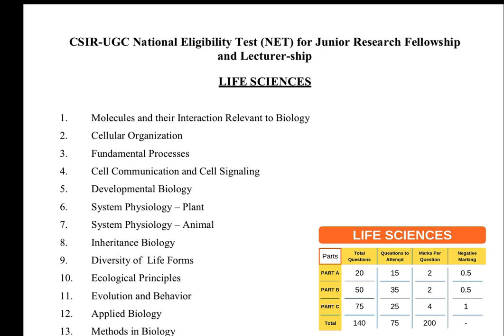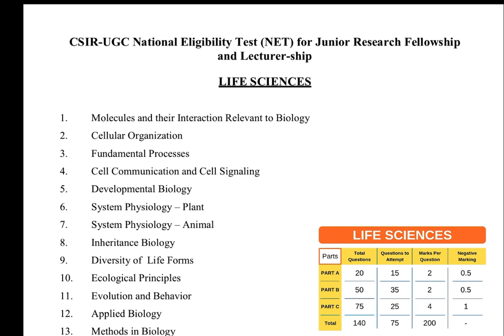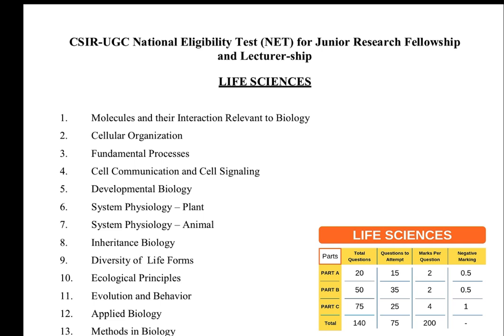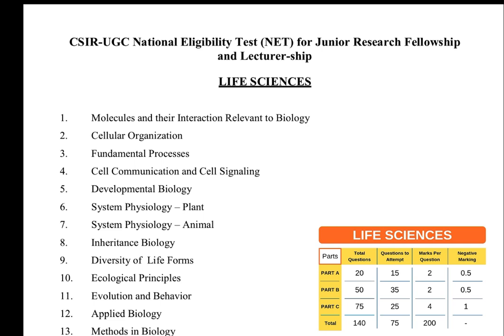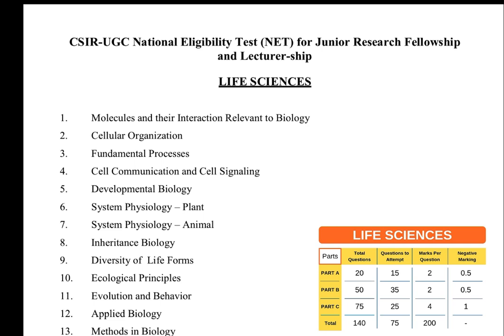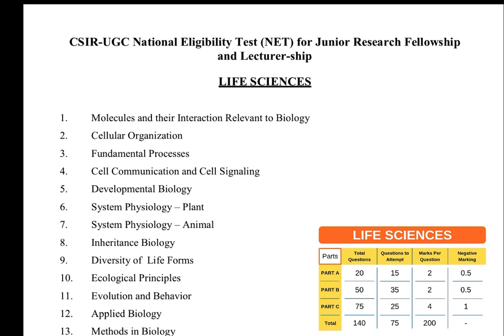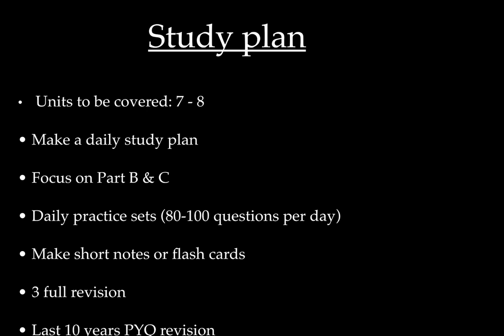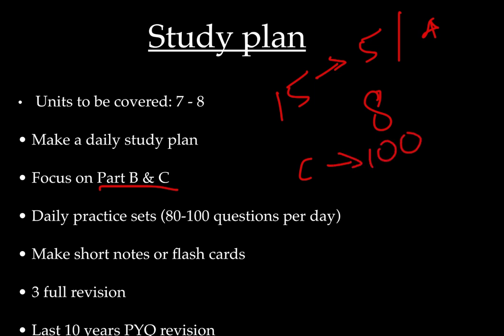CSIR NET LIFE SCIENCE preparation